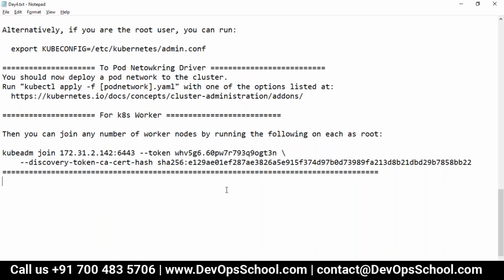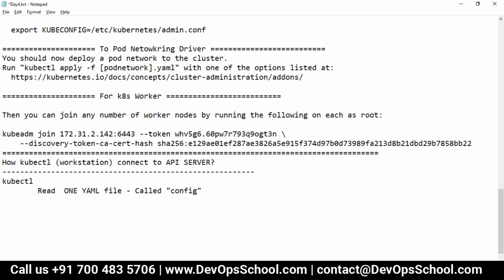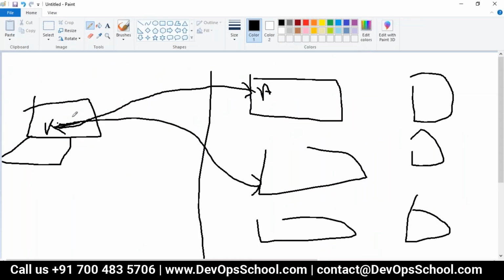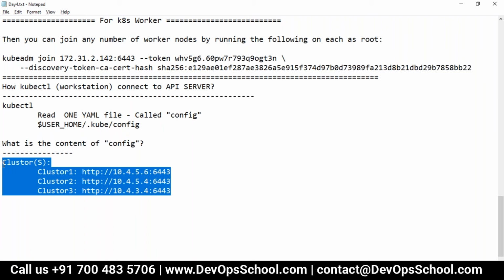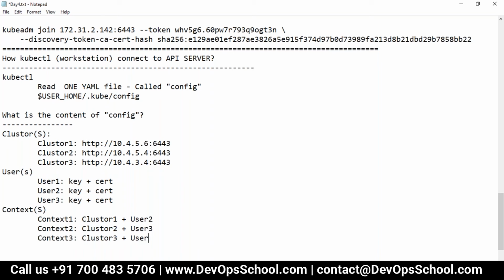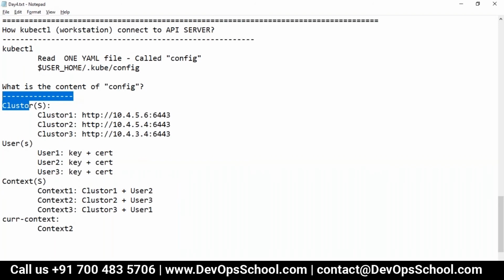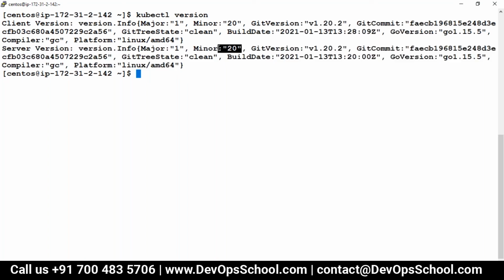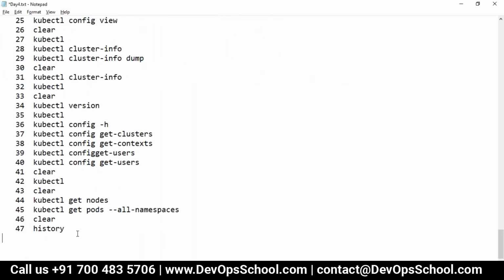Session 7 Kubernetes Fundamental Tutorials by Rajesh Feb-2021